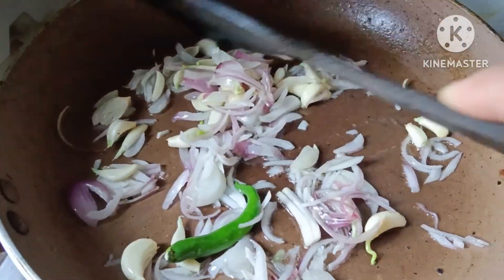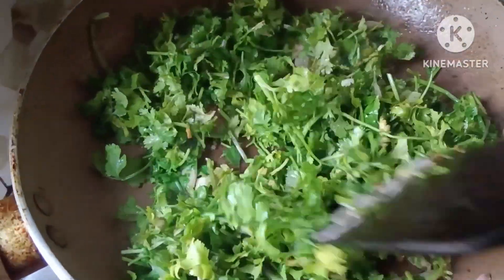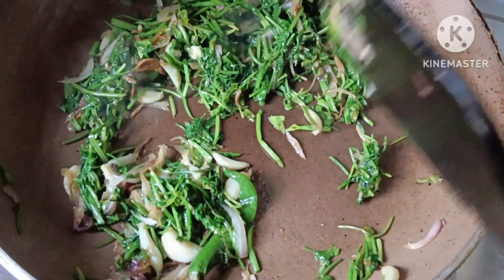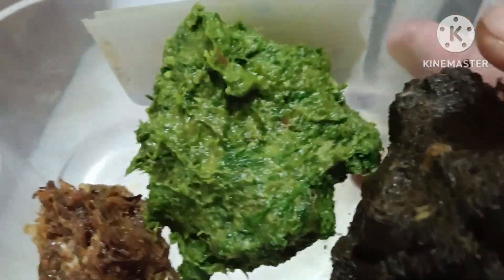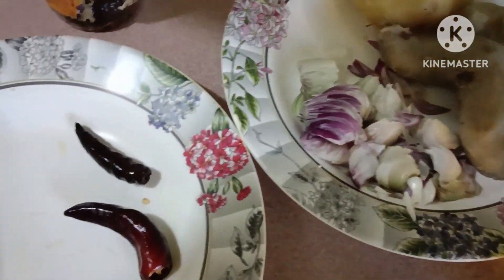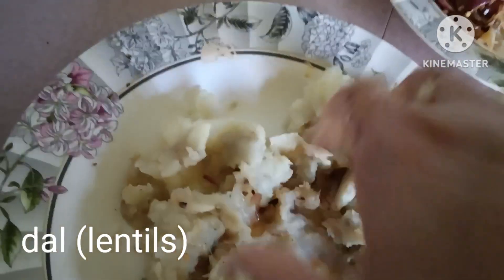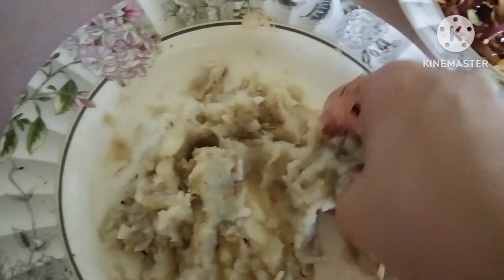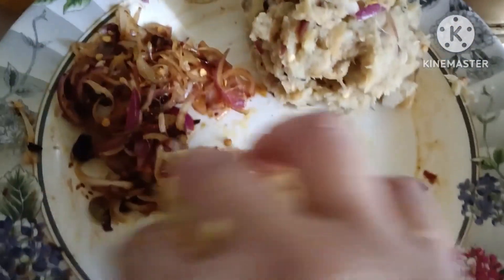Paano gumawa Ng vhorta (BD mashed veges)| Mamoni and Me Rashdan